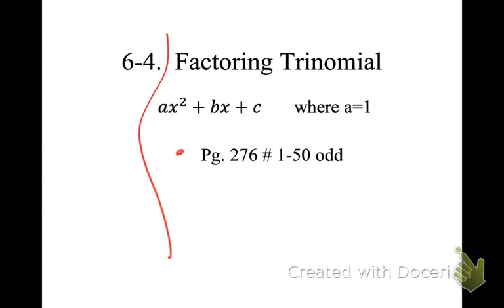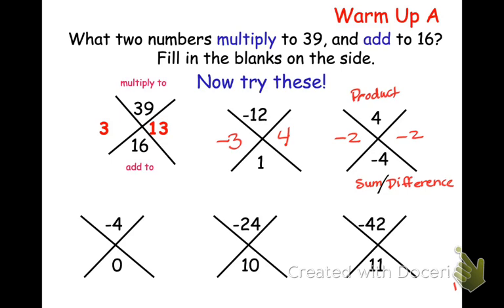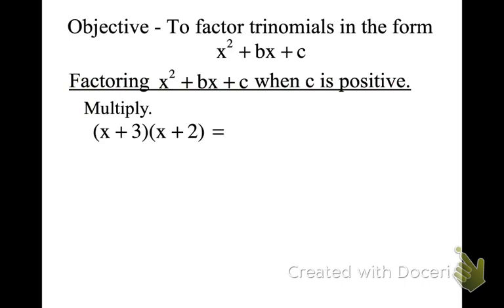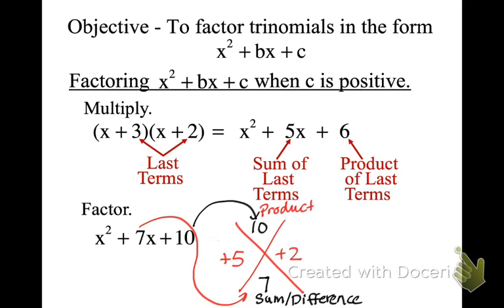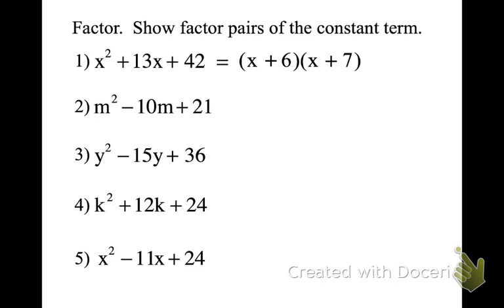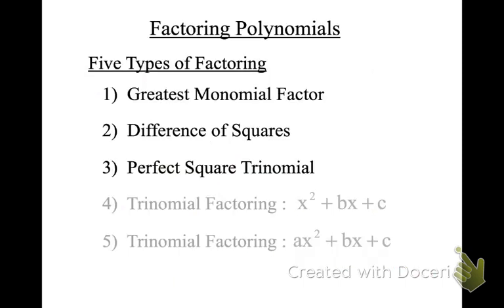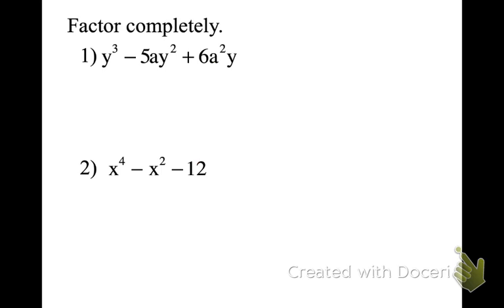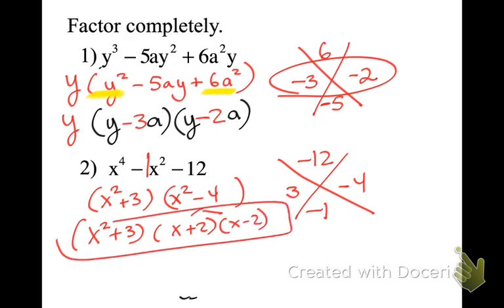6.4. Trinomials factoring